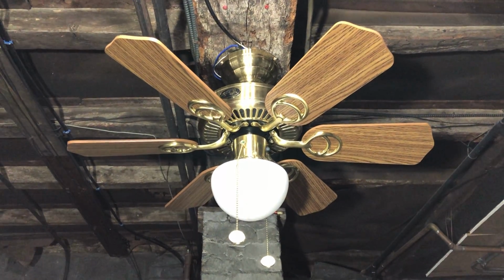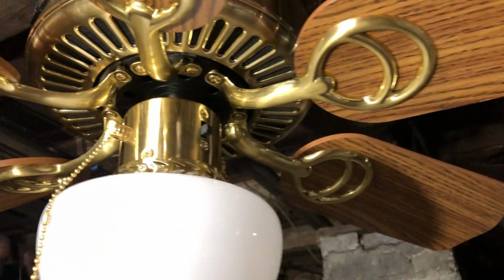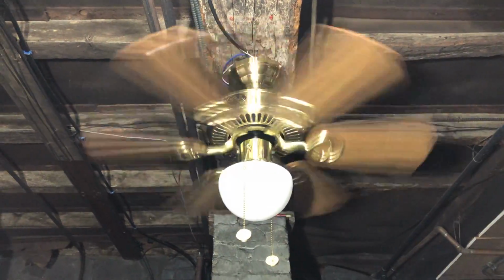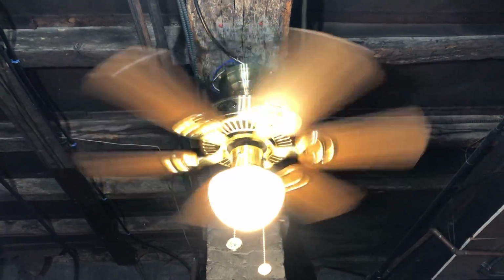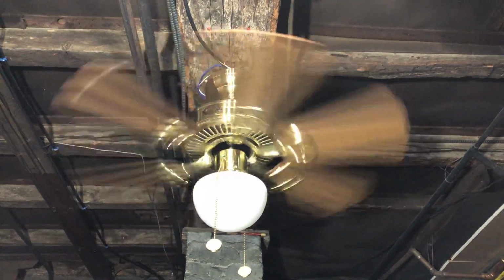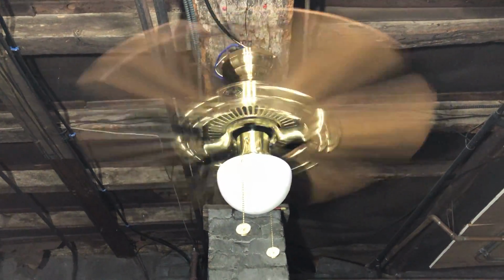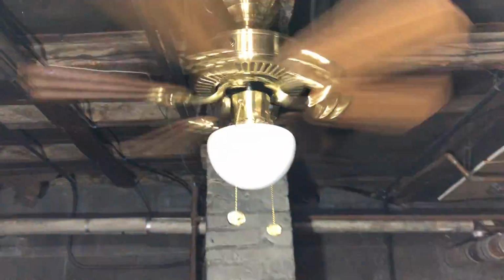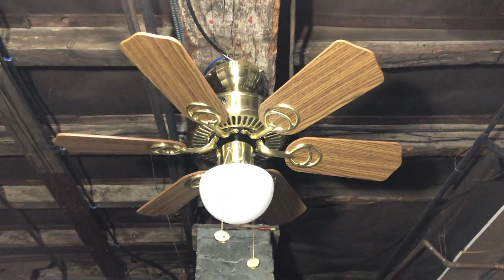Hampton Bay Minuet II Ceiling Fan 32” (Oak Blades)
Got this little fan off of Facebook marketplace NIB.  These are childhood fans for me, more so the older version, but these are not seen as often compared to the white one hence why I got it.  Made by SMC, though later versions were made by air cool.  For a fan from a home center it really moves a ton of air, though this one hums badly on the high speed.  When I was a kid I remember seeing the older version of this on the display at Home Depot running on the day that I went and bought my Hampton Bay Carousel with my dad in 2001.  Next time I went it was off and then after that it was removed from the display.  It was the first time I ever saw a fan on display running so this is a sentimental fan for that reason even though it was the older version while this was the version that was being sold then.  Definitely a powerful little fan that I’m glad to own.  Enjoy!